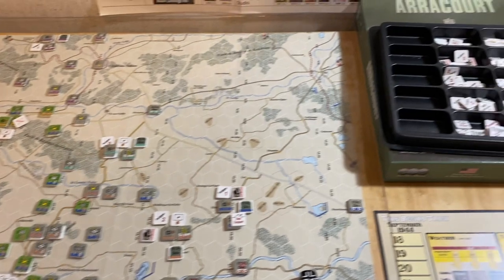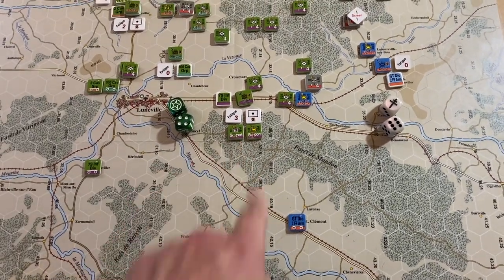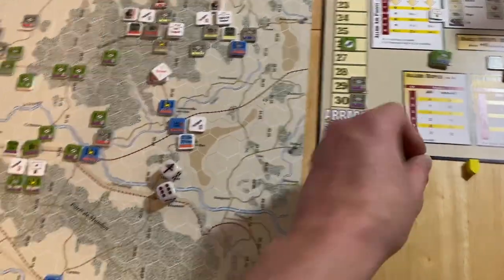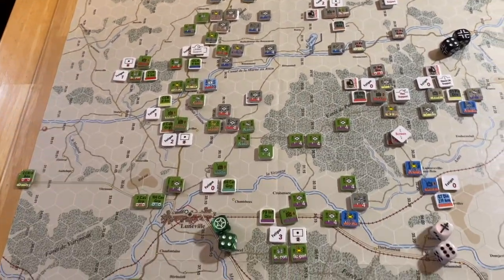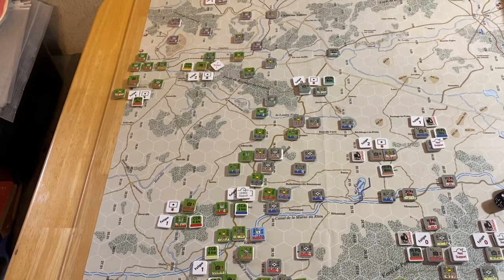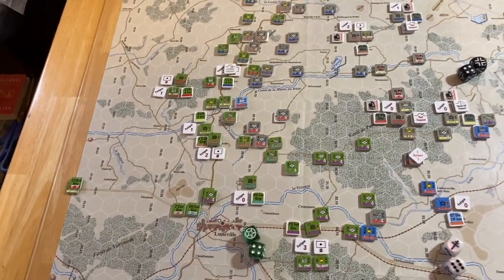BCS Series – Arracourt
Arracourt is the newest entry in the BCS series. I recently had the opportunity to play the campaign.